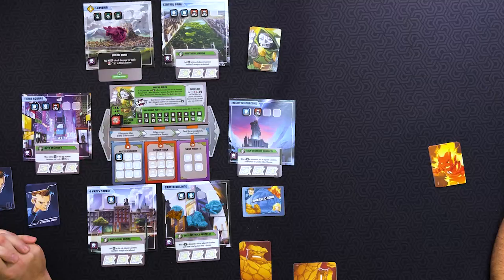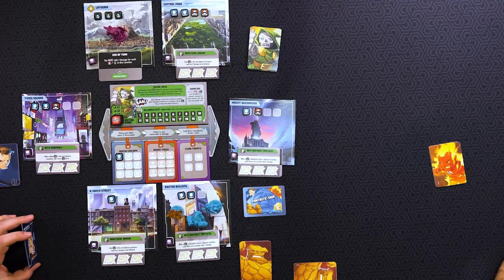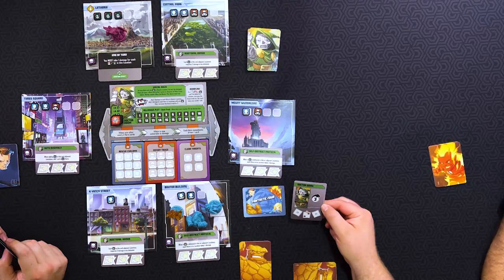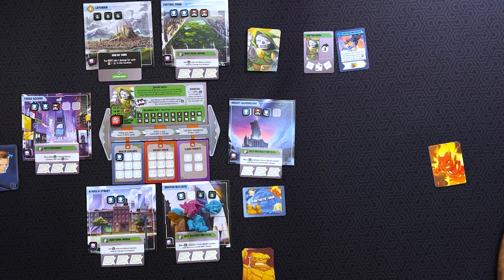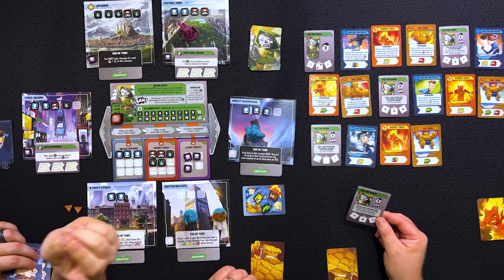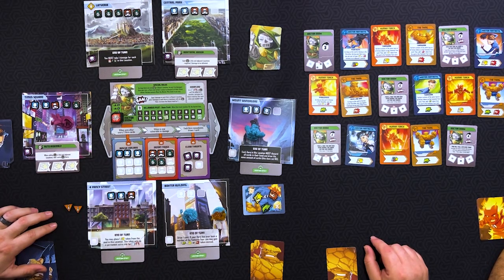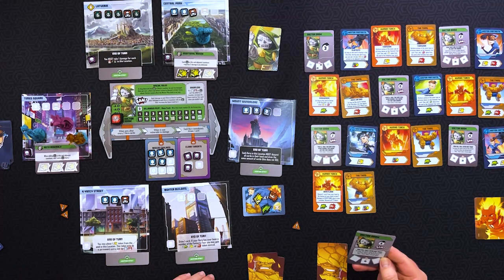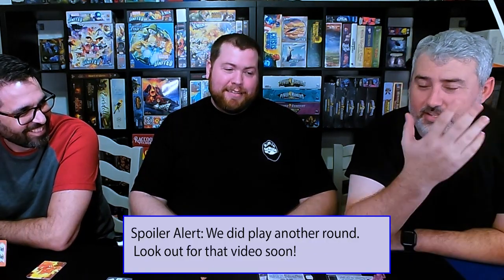Will we FALL to DOOM?! Marvel United: Fantastic Four | Gameplay Series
Today I'm joined by James and Jake as we attempt to take down Doctor Doom in Marvel United using the Fantastic Four expansion!